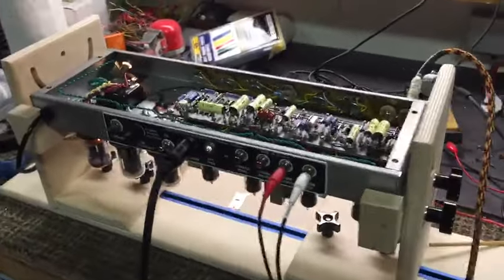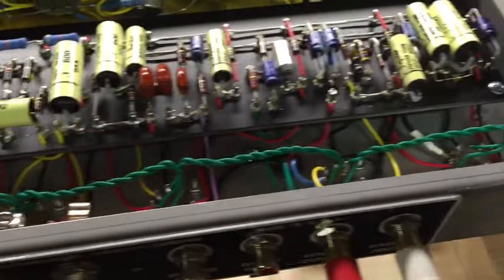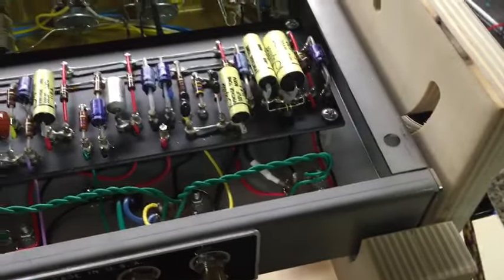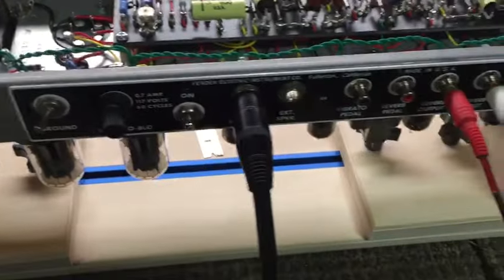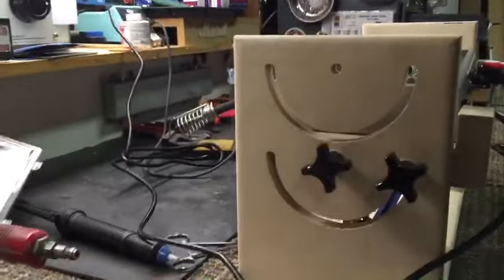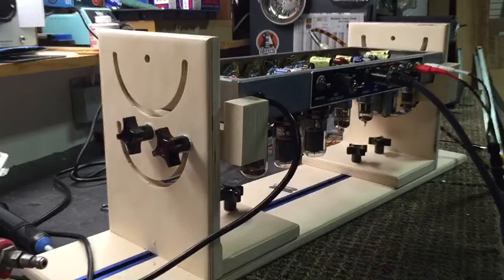64 Princeton Reverb Clone Build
This is a clone or a Princeton Reverb - Sort of...

She has a Deluxe Output transformer and a mid/bass dual pot mod added.  Video is just the chassis as I am waiting for the cabinet to show...  I love me some PRs